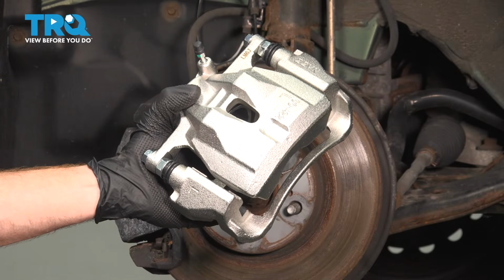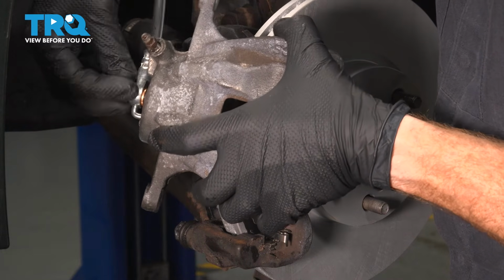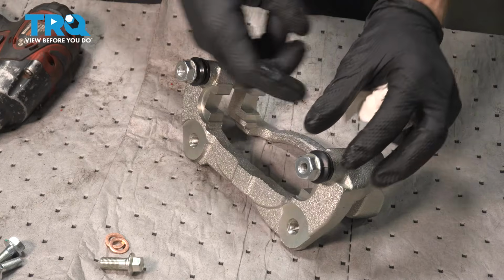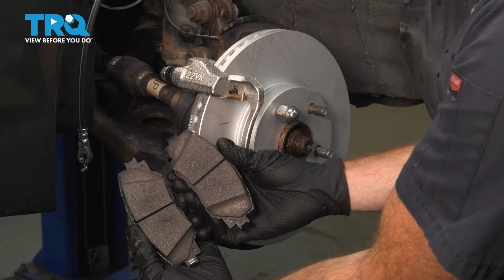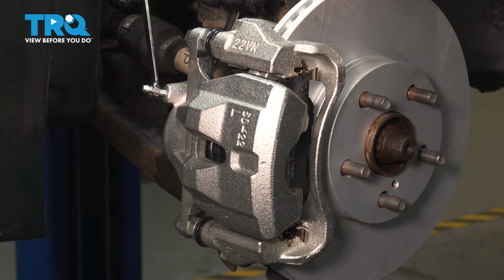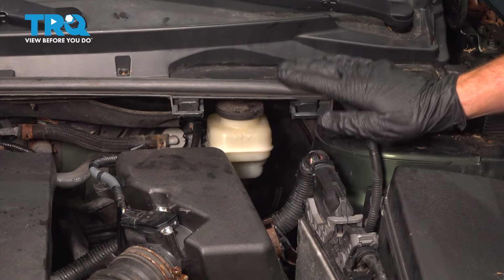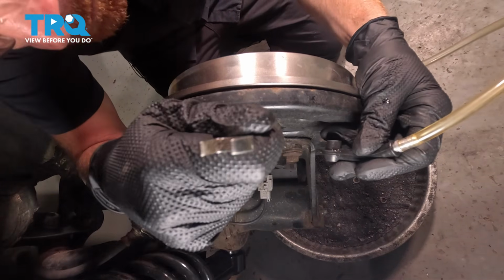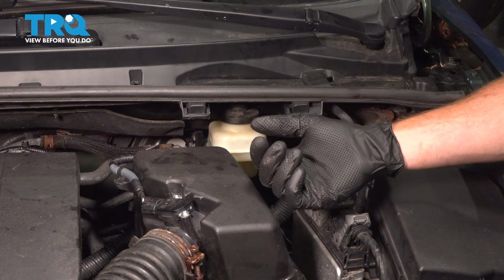How to Replace Front Brake Calipers 2014-2019 Toyota Corolla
This video shows you how to install new front brake calipers from TRQ on your 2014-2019 Toyota Corolla. A worn out or seized brake caliper can create dangerous and expensive problems: overheating, rotor and pad wear, or even total failure. TRQ brake calipers are engineered to fit your specific vehicle.

This repair was done on a 2015 Toyota Corolla LE 1.8L Sedan 4-Door FWD Automatic and the process should be similar on the following vehicles:
2014 Toyota Corolla
2015 Toyota Corolla
2016 Toyota Corolla
2017 Toyota Corolla
2018 Toyota Corolla
2019 Toyota Corolla

Tools you will need:
• 8mm Wrench
• 10mm Socket
• 11mm Socket
• 14mm Socket
• 17mm Socket
• 21mm Socket
• Ratchet
• Socket Extensions
• Cloth Rags
• Silicone Brake Parts Lubricant
• Floor Jack
• Jack Stands
• Wheel Chocks
• Safety Glasses